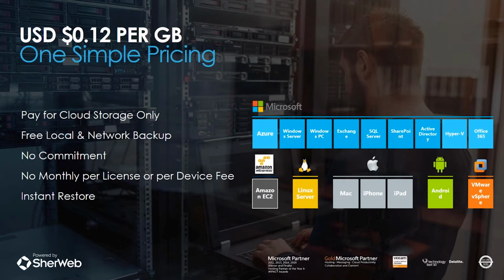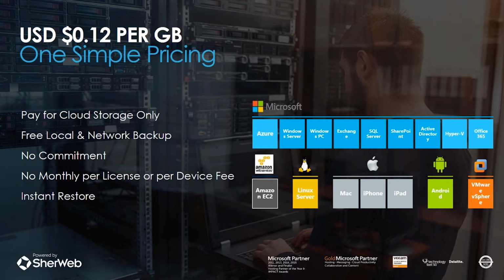Partner Success: Create a Complete Managed Backup Offer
In the past, a backup solution included software and hardware devices; ranging from a simple external drive to a sophisticated tape library. Many MSPs built up their revenue reselling these types of solutions.

However, the landscape is evolving rapidly with more and more businesses moving to the cloud, and seeing the more traditional forms of backup as outdated. Their reliance on their cloud service providers has resulted in 83% of high-growth MSPs now offering backup and disaster recovery services.

Watch this webinar to find out why you should also be offering a complete managed backup offer.

Interested in reselling Online Backup?